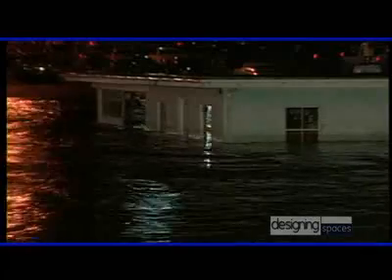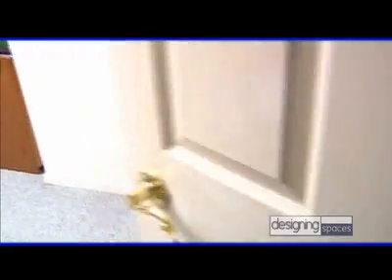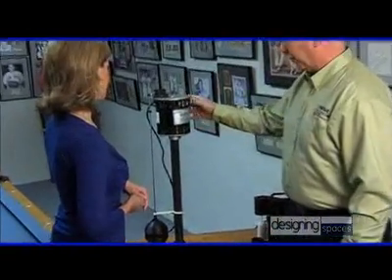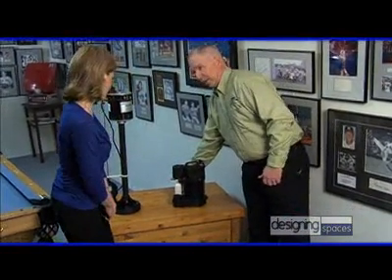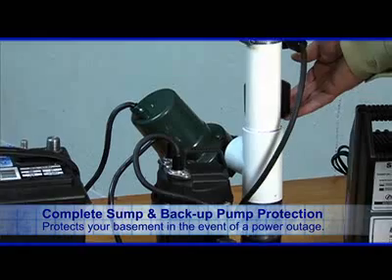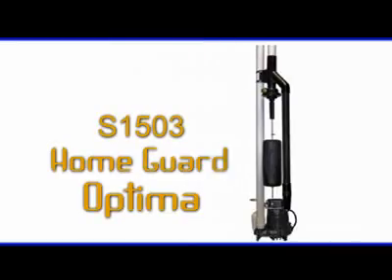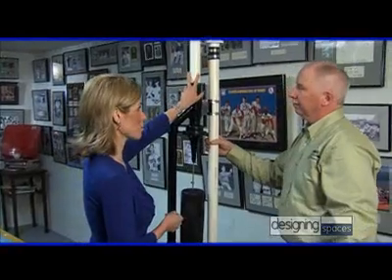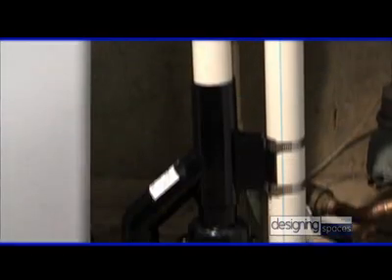Understanding the Dangers of Water Damage; Protecting Your Greatest Investment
Basement flooding and power failures go disastrously hand in hand. Correspondent Heather Herron is joined by John Sparks from Star Water Systems to look at sump pumps and emergency back-up pump protection.